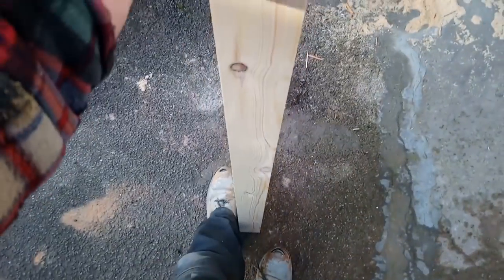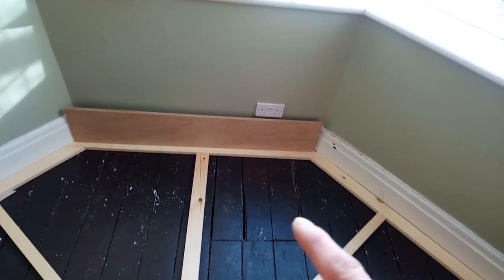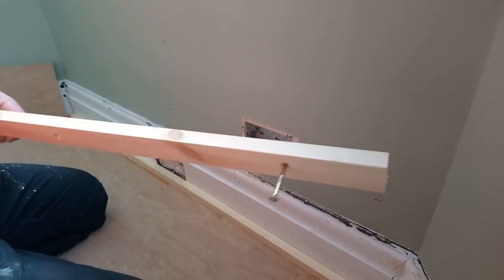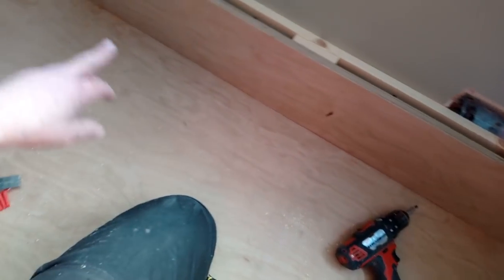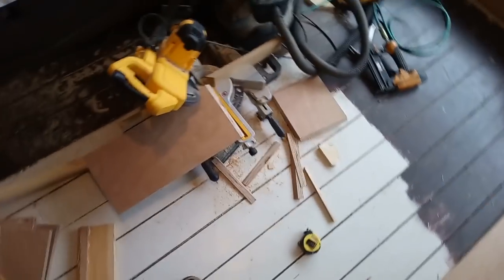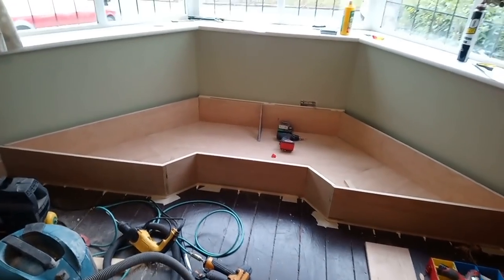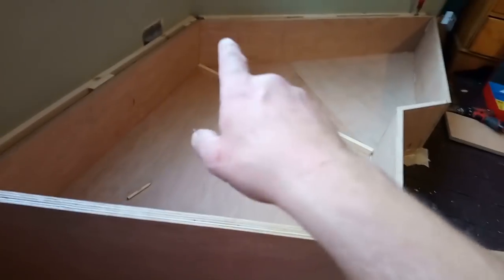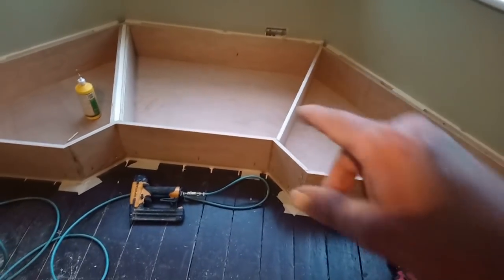Bay window seat construction - day 2 fixing down the base, sides & divisions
I start making up the carcass of the bay window seat, laying down the base, fitting the sides & divisions